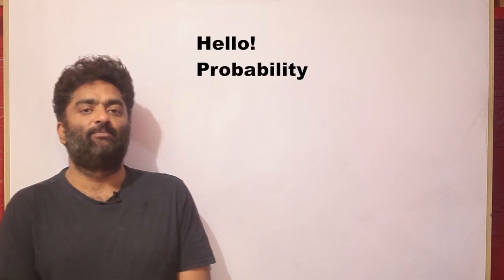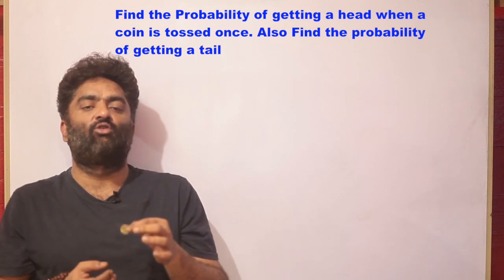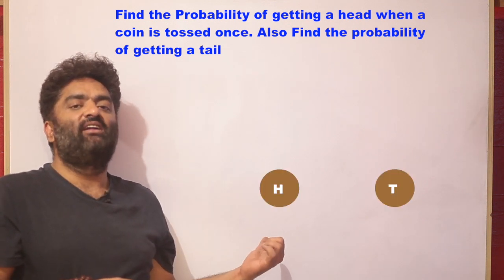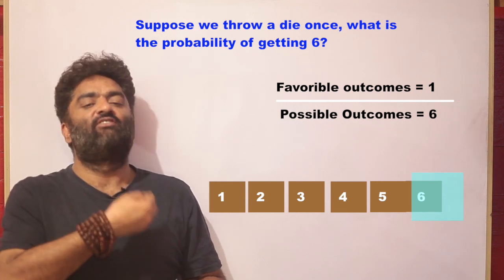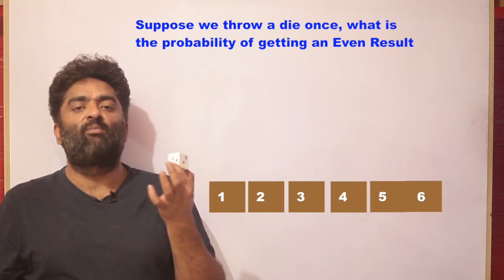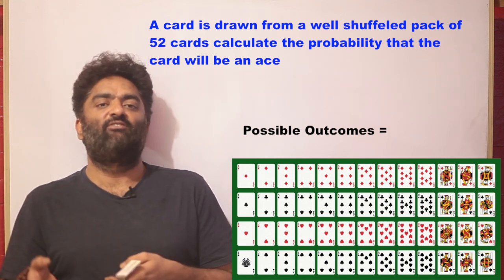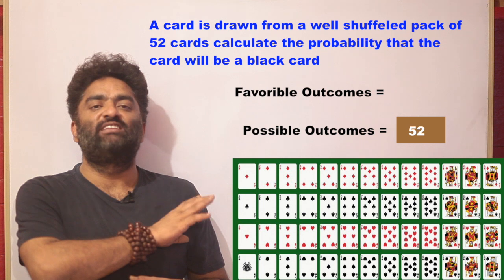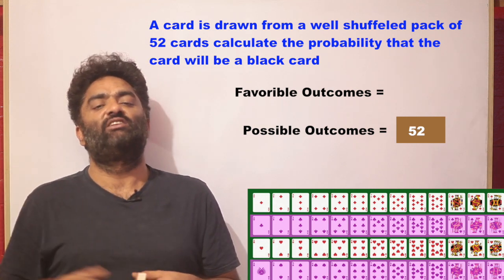Hello probability: Basics 1.1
Starting with basics of Probability, learning the form and applying in basic situations.